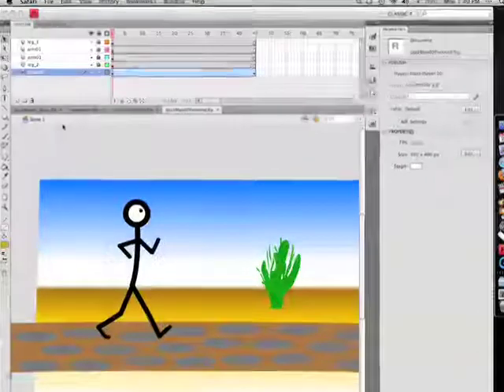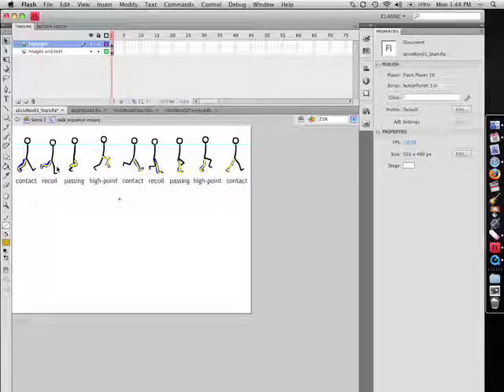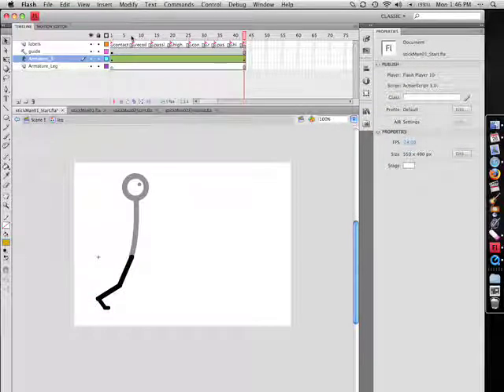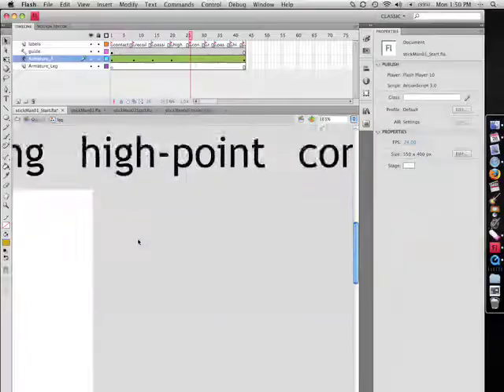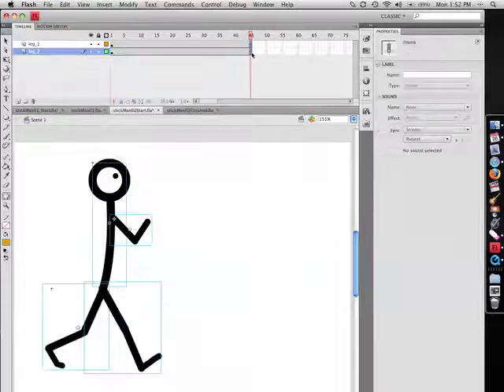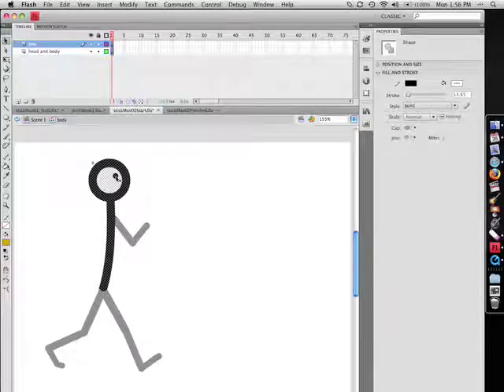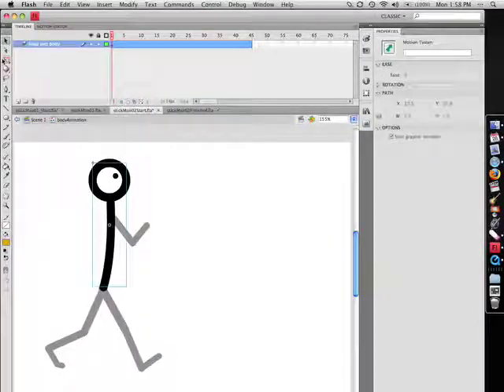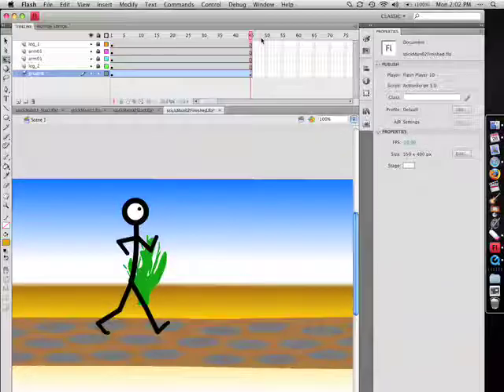Unit 06 02 Walk Sequence